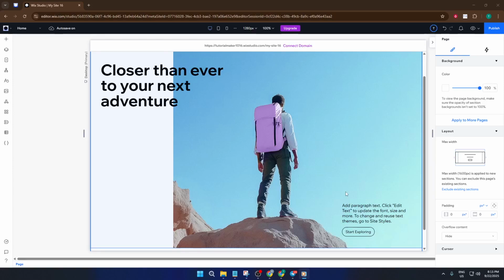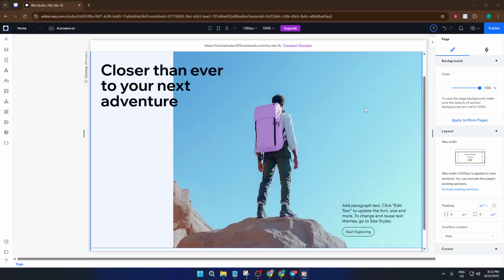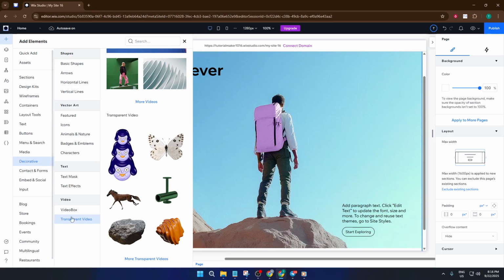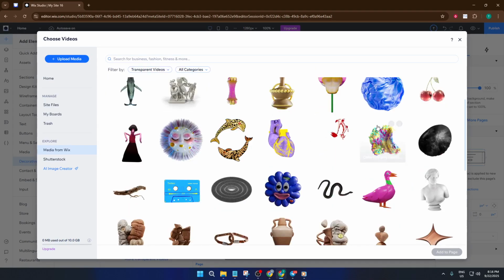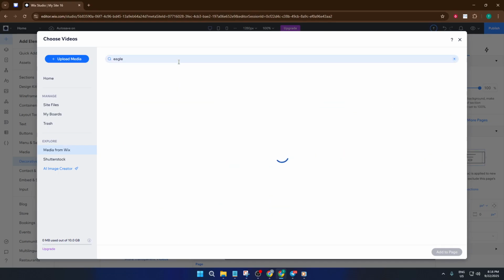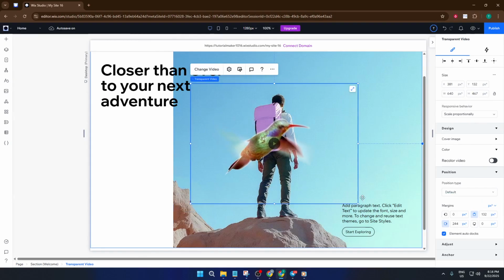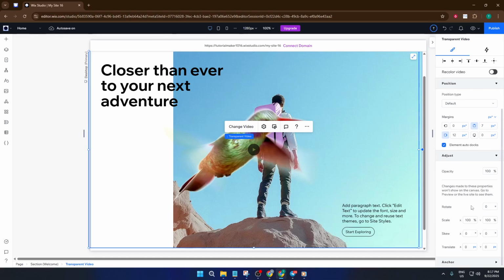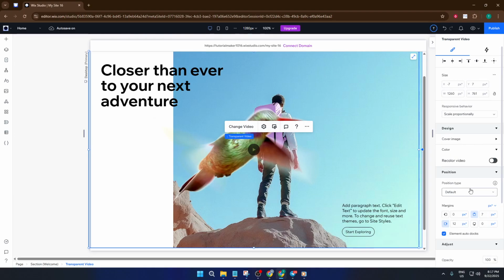How To Add And Edit Transparent Videos In Wix Studio (2026 Guide)